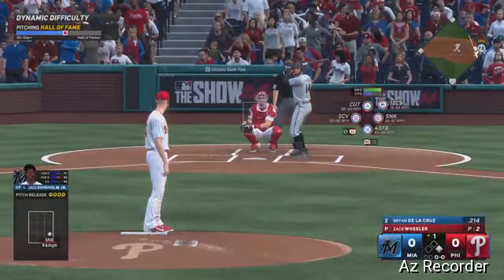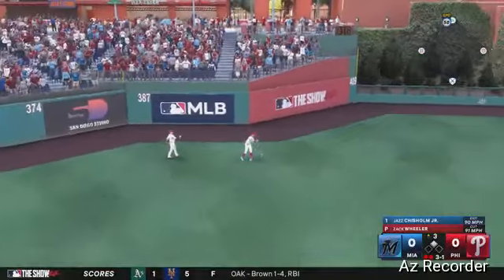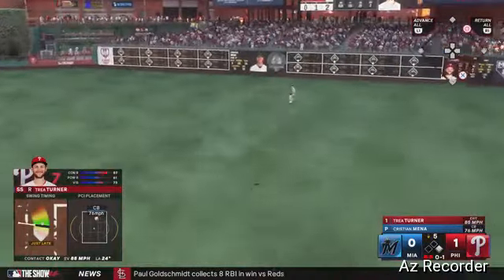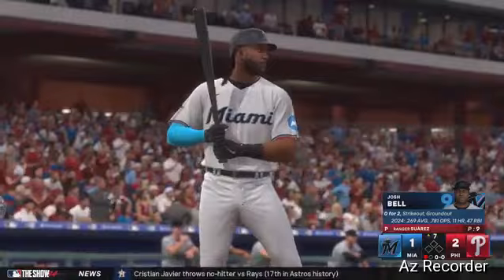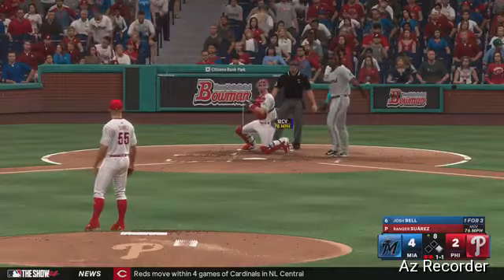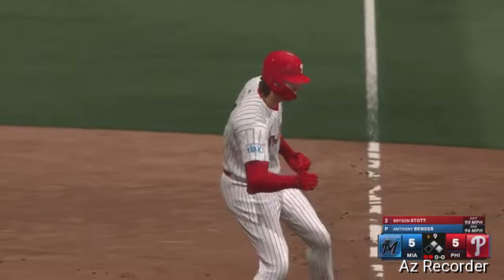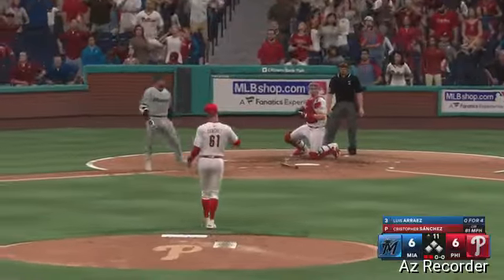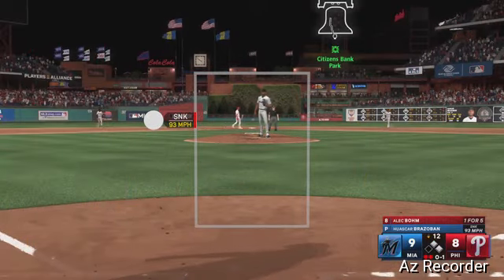MLB the Show 24 PS5 Philadelphie Phillies vs Miami Marlins 7-9 MLB Régular Season